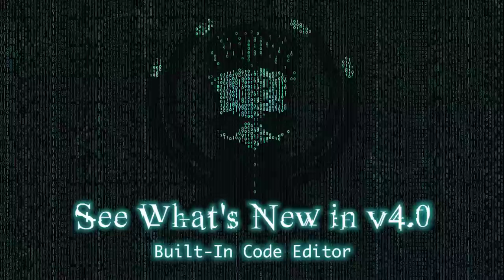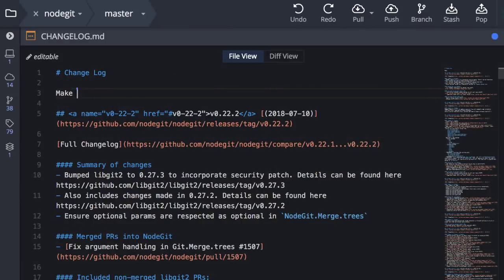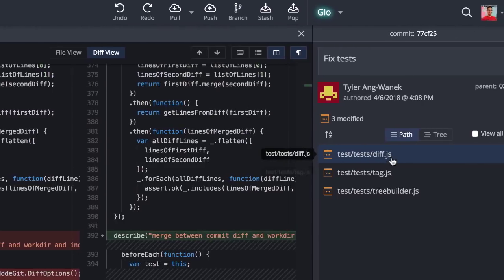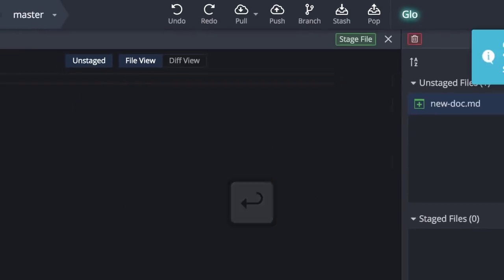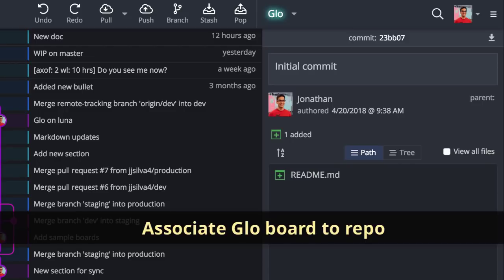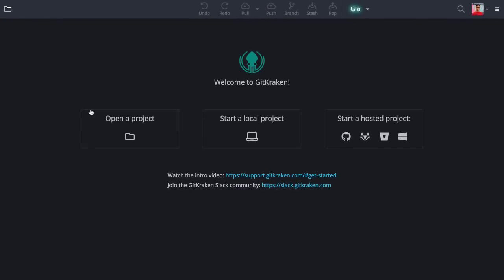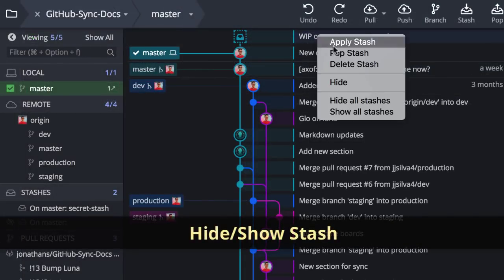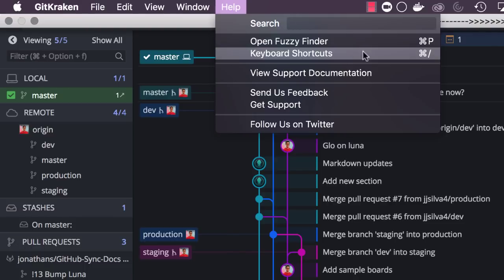GitKraken v4.0 Release - Built-in Code Editor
This is a big one. We're introducing a built-in code editor which allows direct modifications to your files, create files and folders from scratch, and glide through your diffs and files with ease. All features and fixes

To get the latest version of GitKraken, the Git GUI client for Windows, Mac and Linux, download it Free